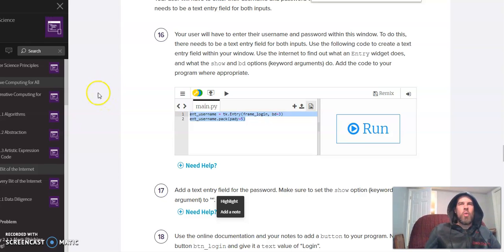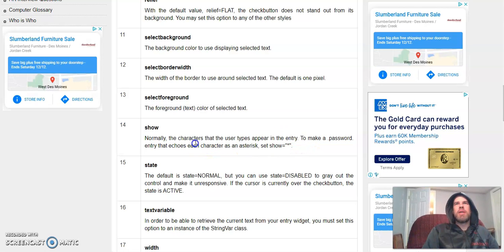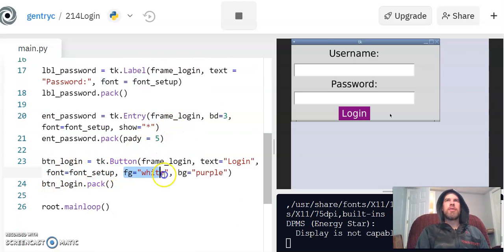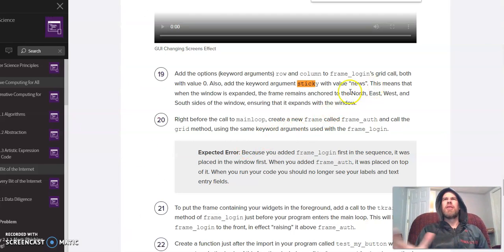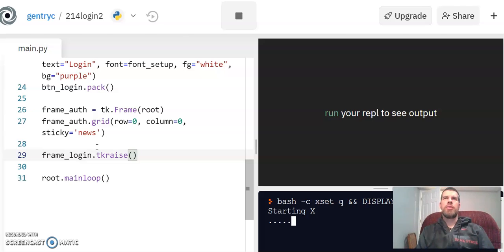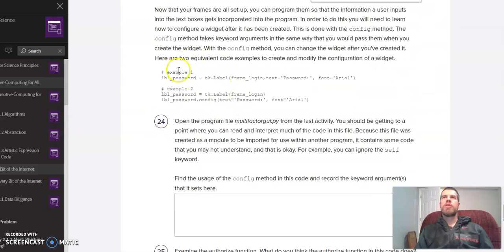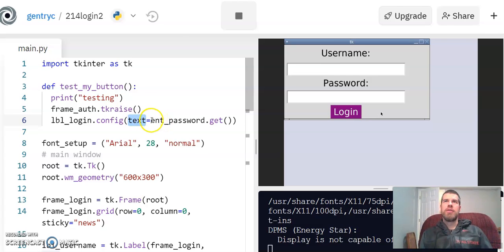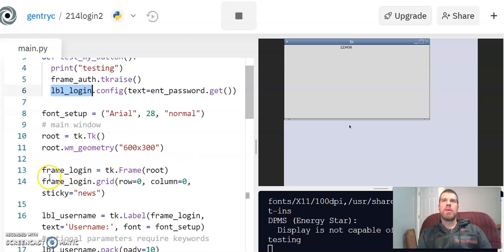PLTW CSP Activity 2.1.4 part two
Walkthrough of PLTW Computer Science Principles Activity 2.1.4 - Creating a GUI using Tkinter